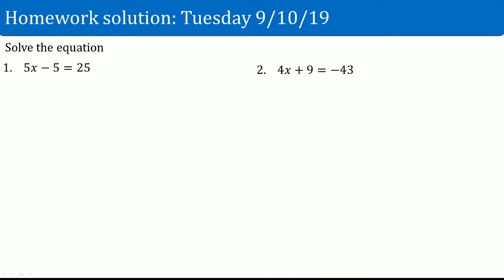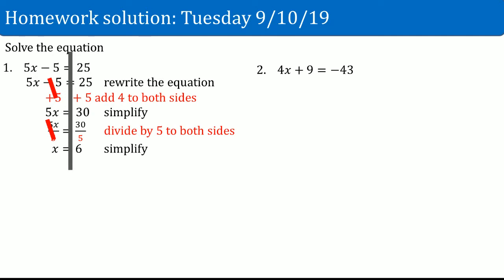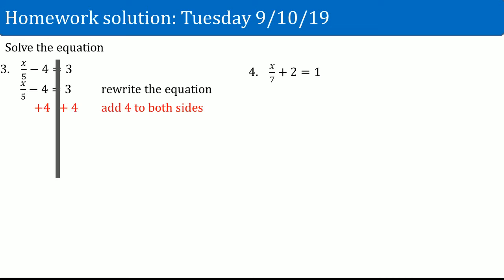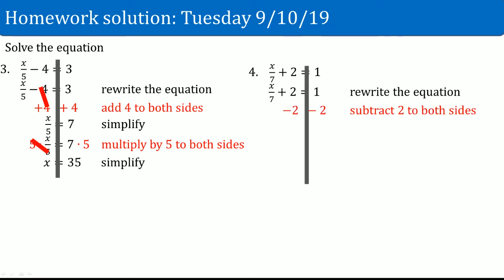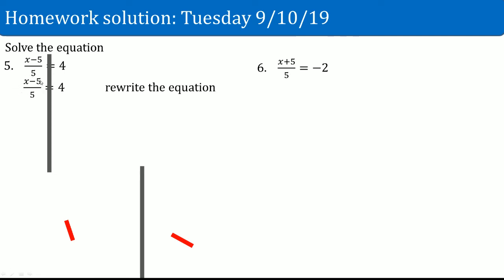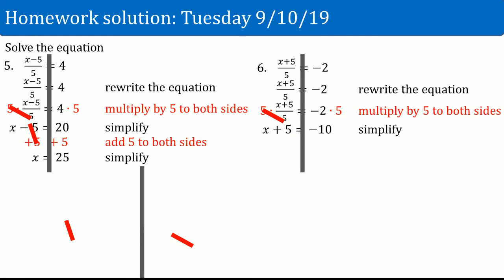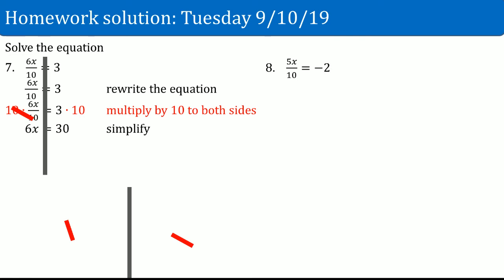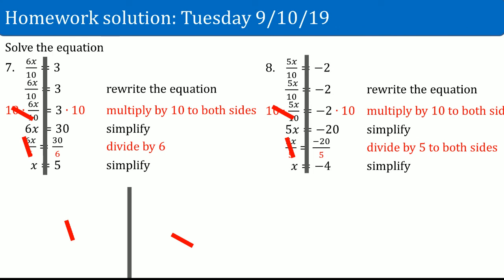Math 8 Week 6 09/10/19